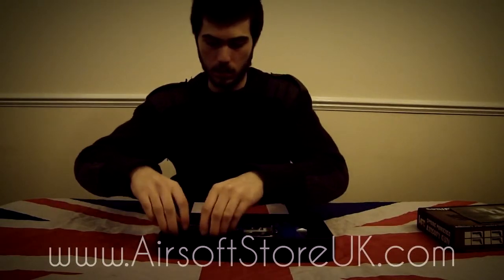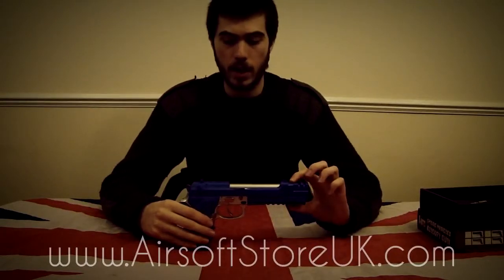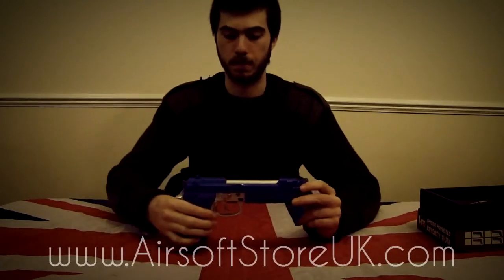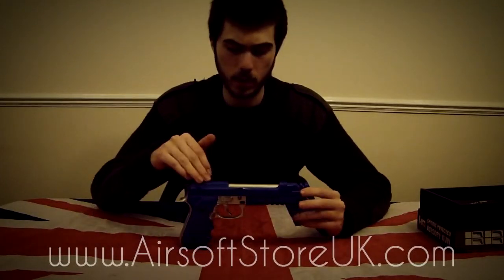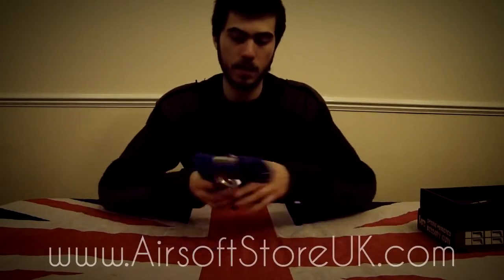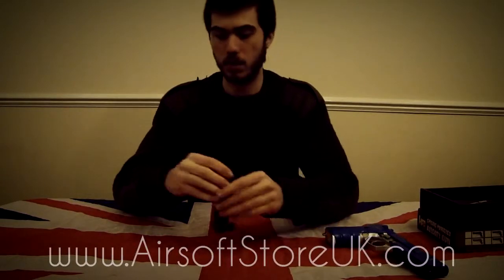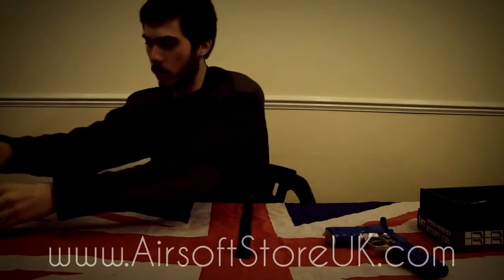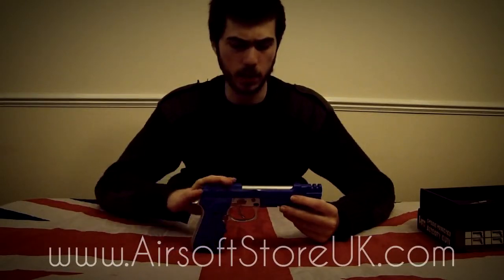HFC HG-118EL Spring Airsoft Pistol